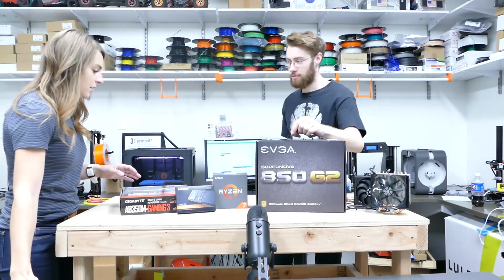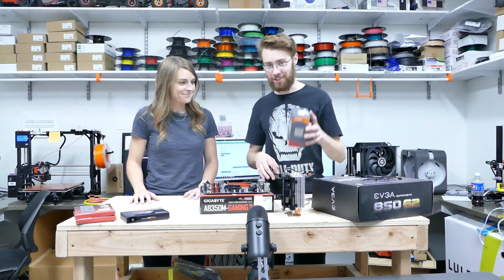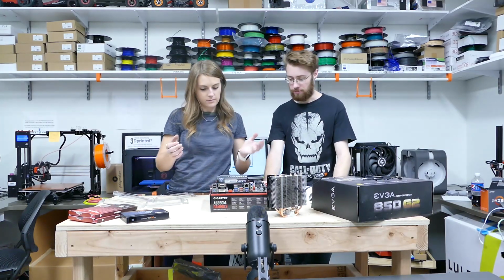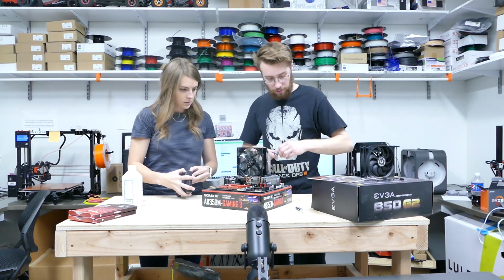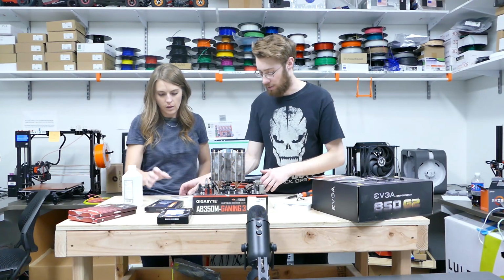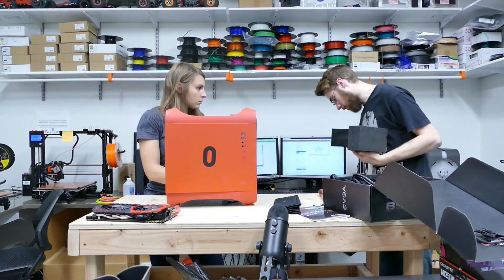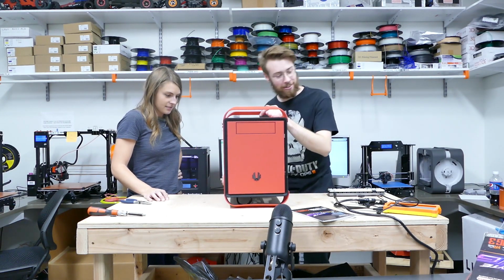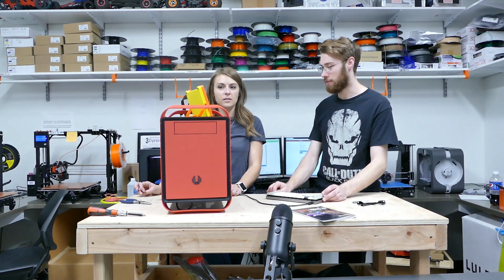VR Computer Build!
The IDEA Lab starts a new series! Today, we built a Lab VR Computer for students and other future projects.